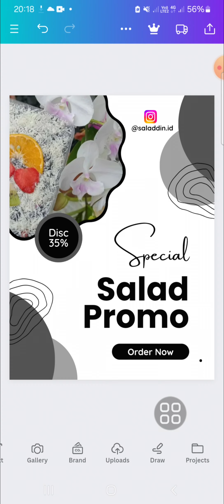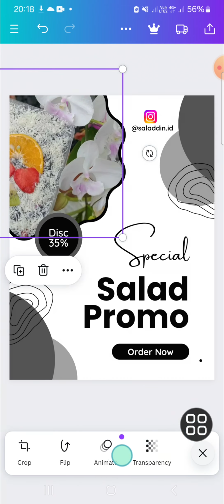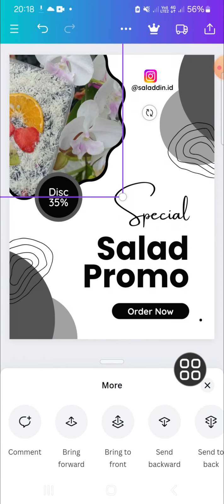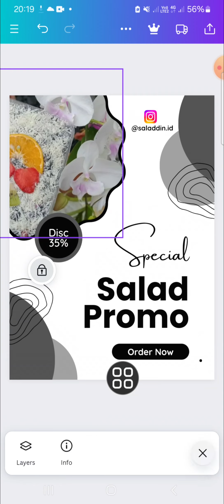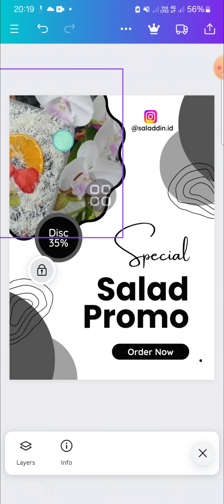How to Lock Elements on Your Canva Design? Prevent the Elements from Being Repositioned in Canva!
Tired of accidentally moving elements around in your Canva designs? In this tutorial, we'll teach you how to lock elements to prevent them from being repositioned, ensuring your design stays just the way you want it. Whether it's text, images, or shapes, locking elements adds a layer of control and precision to your creative process.